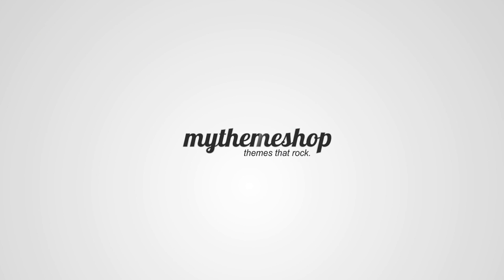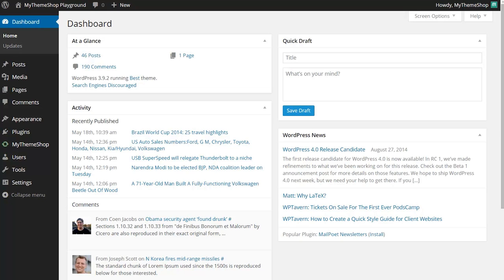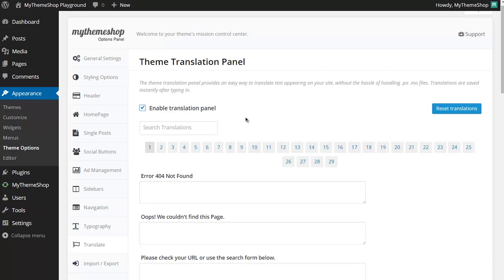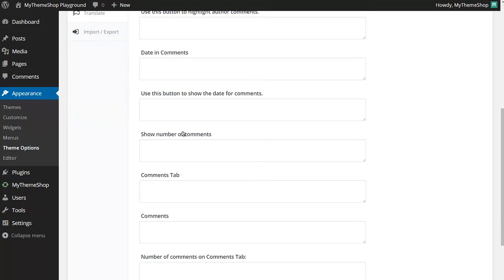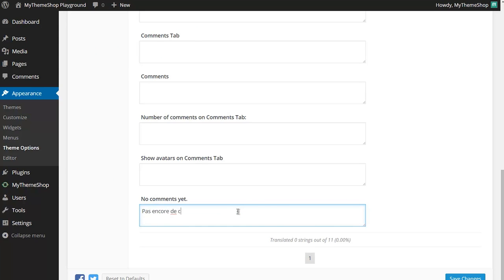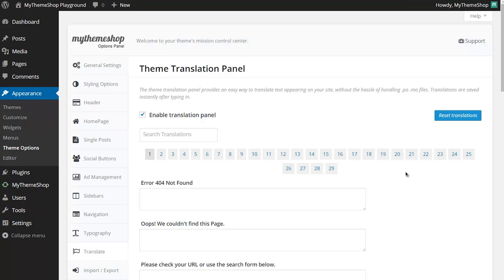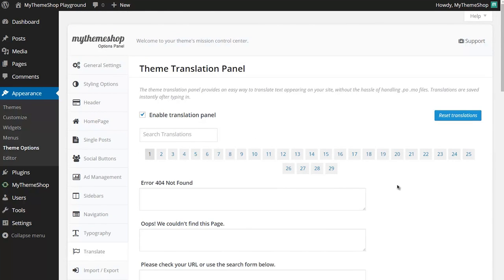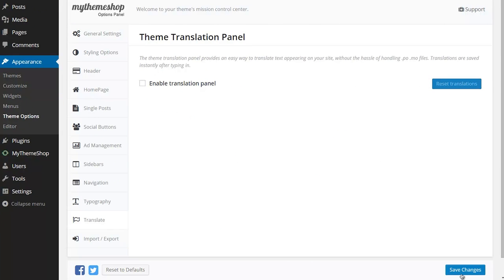Translate Your MyThemeShop Theme Using In Built Translation Panel HD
MyThemeShop Themes are truly power-packed with the best of the WordPress features. The video explains how you can use inbuilt theme features in one of MyThemeShop's themes and translate your theme to a different language.